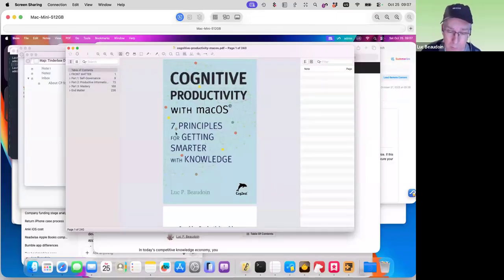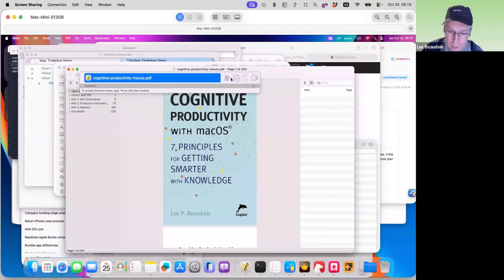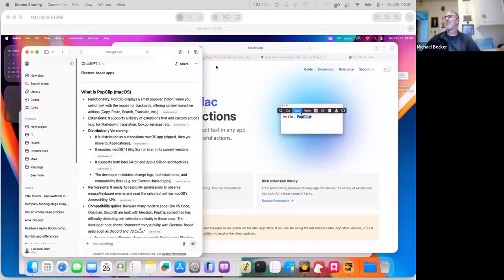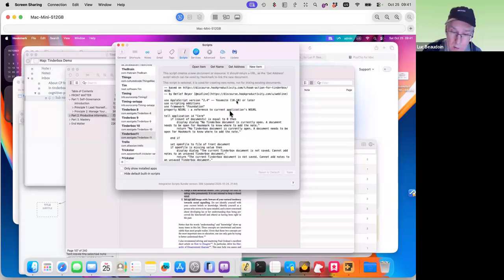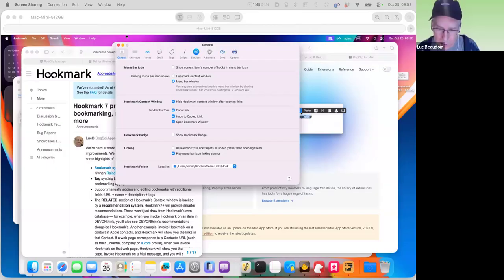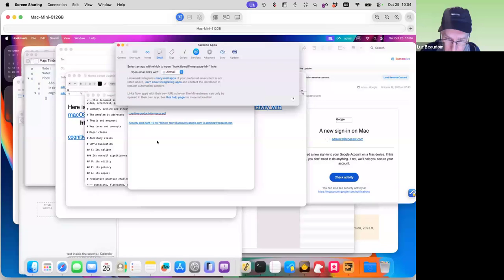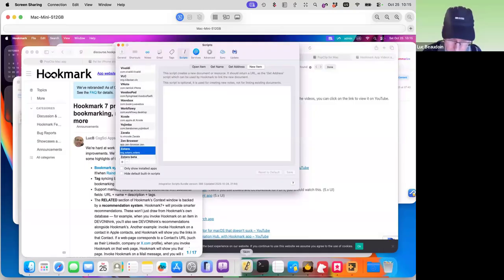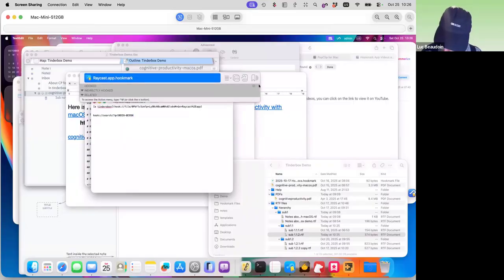Tinderbox Meetup 02Nov25: Hookmark and Universal Linking with Luc Beaudoin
In this Tinderbox Meetup, we centered on the uses and benefits of Hookmark, a Mac/iOS app designed to create contextual, bidirectional links across digital documents, notes, and resources. The session covered the conceptual foundations of ubiquitous linking for knowledge workers, demonstrated Hookmark’s integration with Tinderbox for dynamic note-taking and research workflows, and addressed technical questions about scripting, synchronization, deep linking, and interoperability with other productivity apps.

## Learning outcomes:

* Understand the concept and value of ubiquitous, bidirectional linking to maintain focus and quick access to related information.
* Learn how to use Hook Mark to connect and organize files, emails, notes, and web pages within Tinderbox and other environments.
* Discover workflows for creating deep links into PDFs and other documents, facilitating targeted navigation and annotation.
* Gain knowledge of syncing, cross-platform access, and extensibility through scripting and integration with apps like Obsidian, Bookends, and Zotero.
* Appreciate practical strategies for enhancing productivity and contextual information retrieval in complex research or writing projects using Hook Mark and Tinderbox.